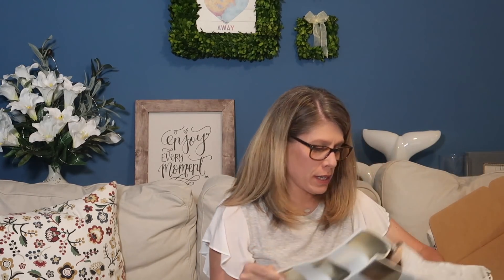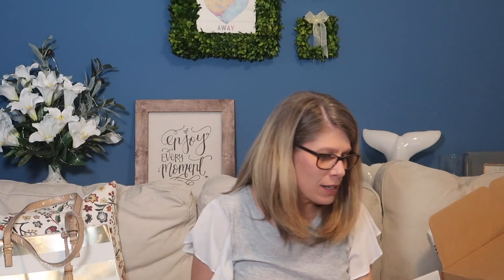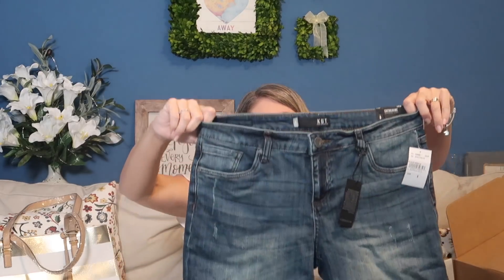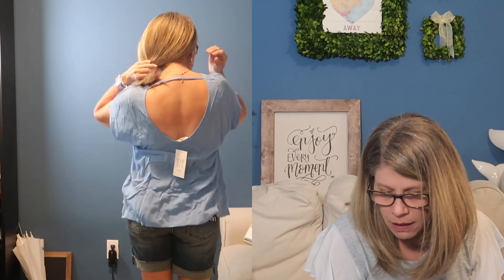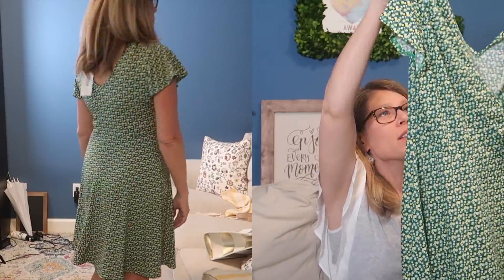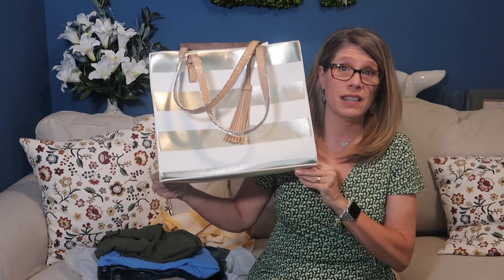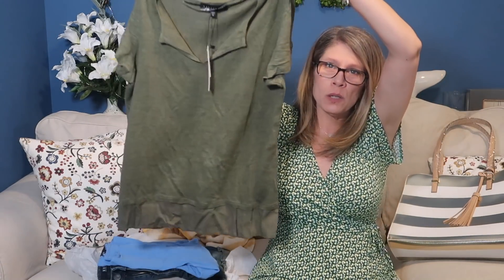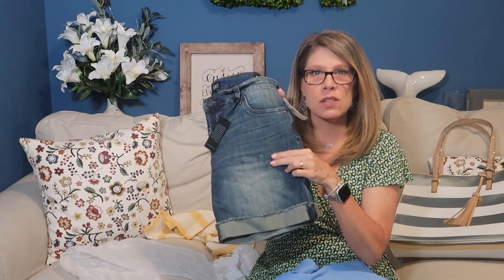Fab Fit Fun STYLE! May 2019!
Click “show more” to see the list!

22720 Morton Ranch Rd Ste 160

Group Cruise - Carnival Vista from Galveston May 9, 2020!

Carnival PVP
Ronnie - 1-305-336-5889 OR 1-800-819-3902 ex 82611

Channel Shirt!!
Kay's Dream

Bolzano Handbag Subscription! Enter my code in the search box Fenwickgift then add item to cart!

RocksBox!